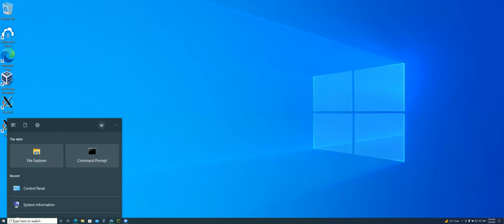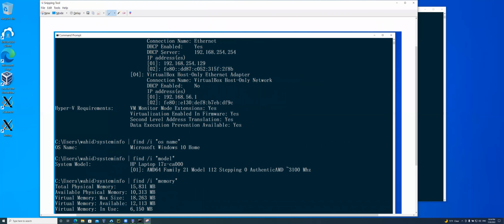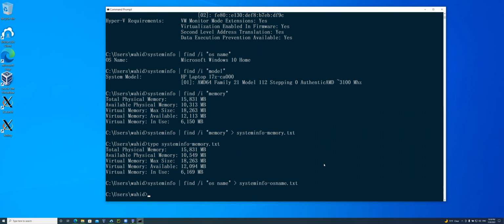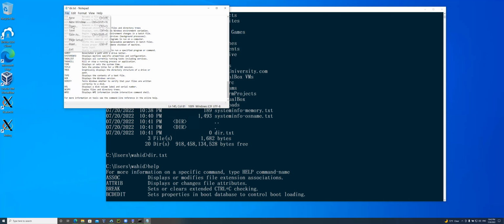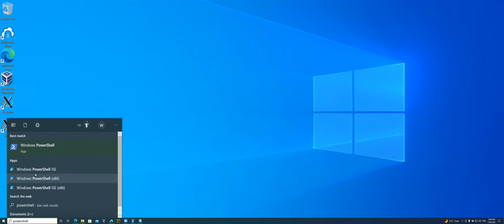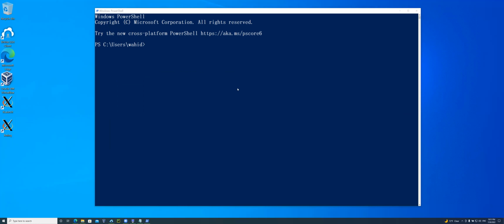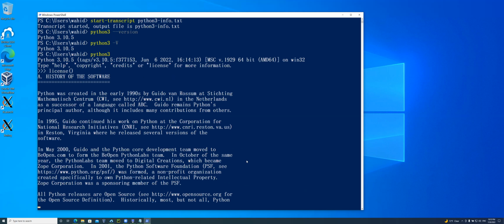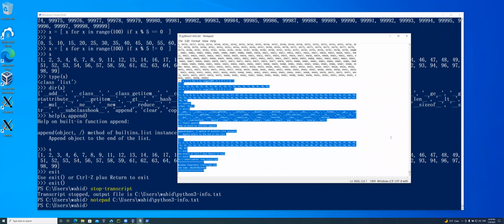Windows Snipping Tools & PowerShell (start/stop)-transcript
Happy Learning!